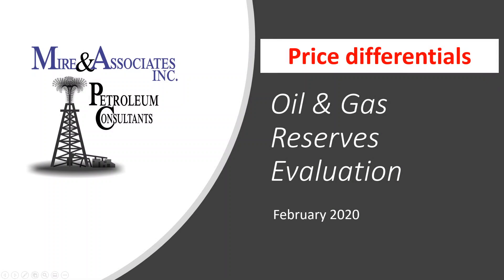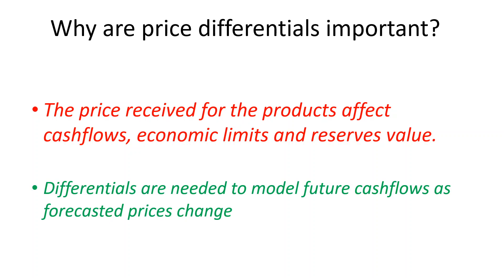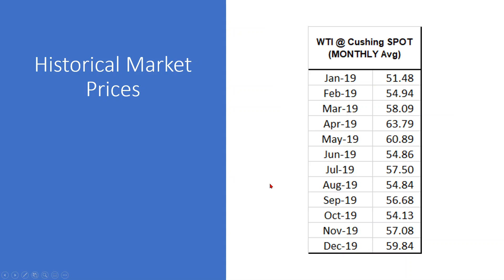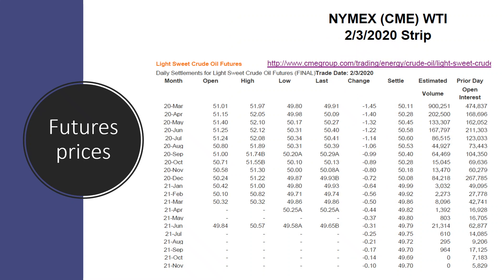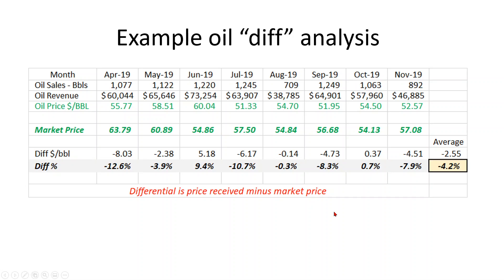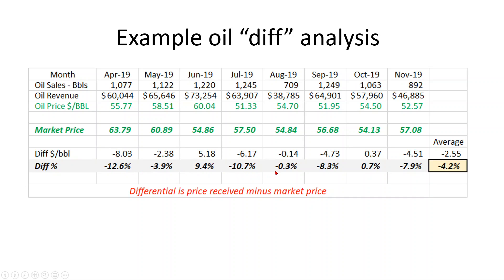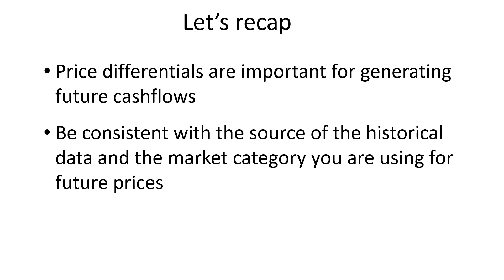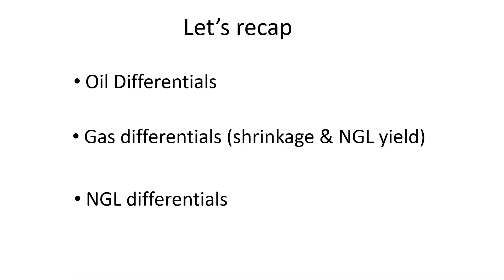Price Differential Explained, Relating To Reserve Evaluations (Petroleum Engineering Topic)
An in-depth explanation of price differentials as they relate to reserve evaluations by our lead petroleum engineer, Kurt Mire, perfect for students and other industry professionals looking to understand more about oil and gas evaluations!
Since 2004 Mire & Associates, Inc., has advised clients on a range of upstream oil and gas projects located in the U.S. and internationally, our services include:
Oil & Gas Property Evaluations
Acquisition Evaluations
Conventional & Unconventional Reserve Estimates
Shale Type Curve Creation & Analysis
SEC Reserves Reports
Economic Analysis
Drilling Prospect Risk Evaluation
Monte Carlo Simulation
Probabilistic Resource Analysis
Royalty Evaluations
Field Development
Field Studies
Deal Screening
Market Analysis
Project Economics
Reserve Audits
Contract Technical Personnel
Workover & Recompletion Evaluations
Mineral Interest Evaluations
Estate Tax Valuations
Nodal Analysis Modelling
P&A Abeyance Reports for Texas Railroad Commission compliance
PHDWin database creation
PHDWin to Aries Database Conversions